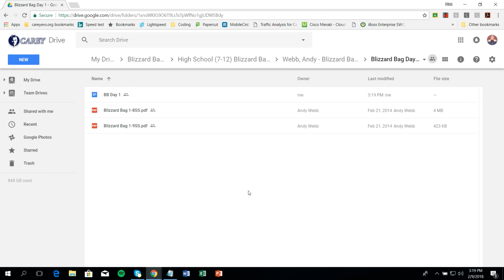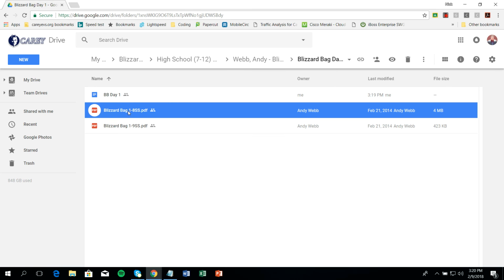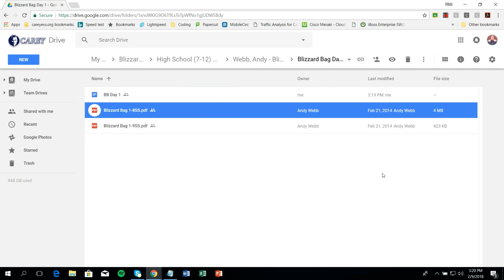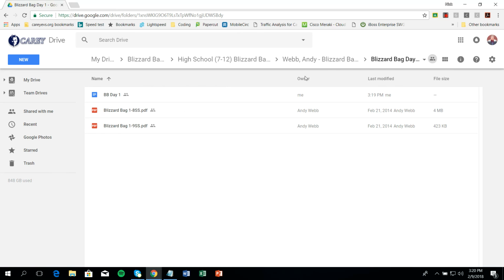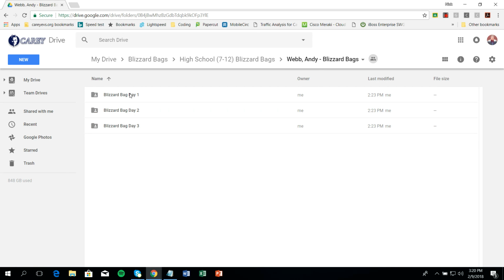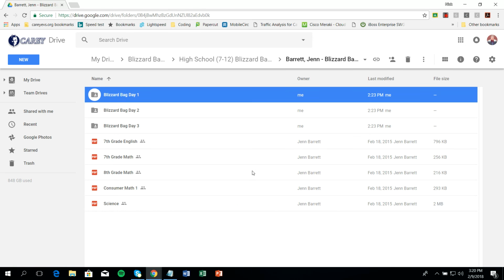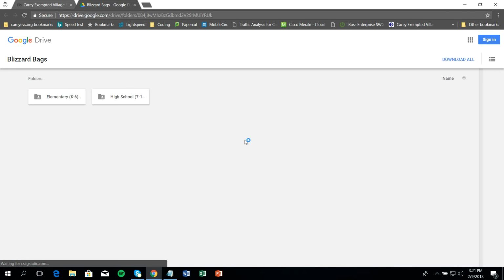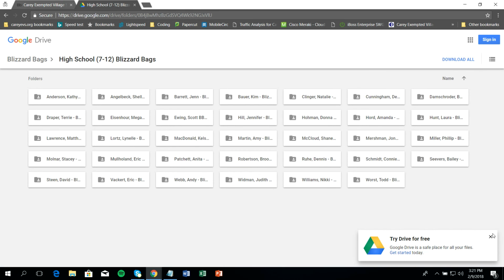Blizzard Bags - 2018